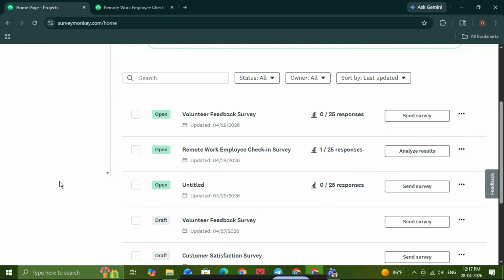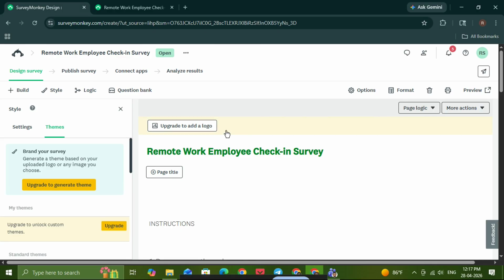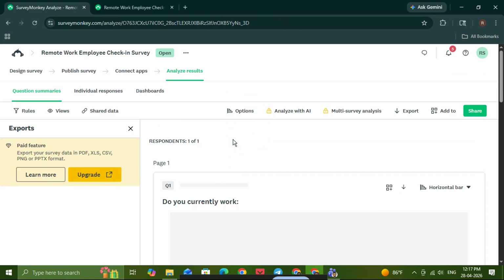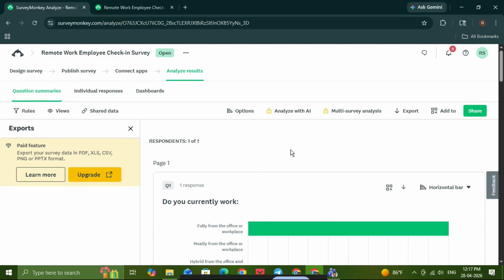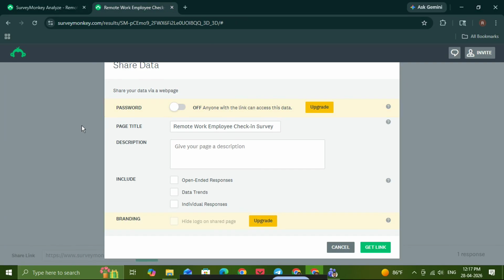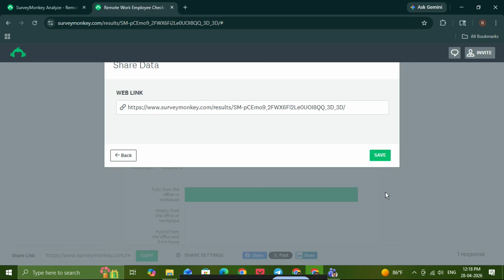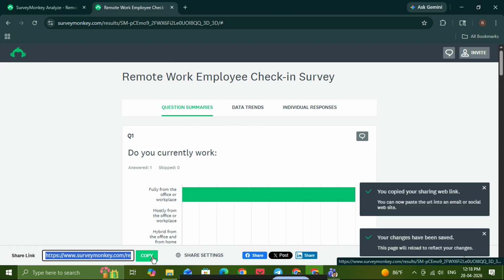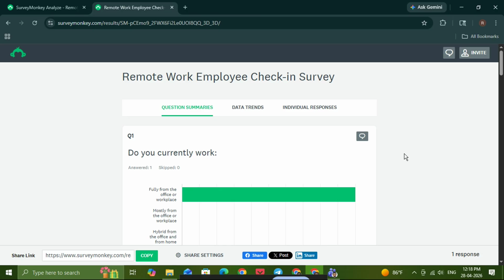How To Share SurveyMonkey Results With Others [Easy Step-By-Step Guide]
Learn how to share SurveyMonkey results with others using a shareable data link. This tutorial shows you how to open Analyze Results, choose what data to include, and copy the link to send to teammates, clients, or stakeholders.

🕚Timestamps:
00:00 Intro
00:24 Go To SurveyMonkey And Open Your Survey
00:49 Open Analyze Results
01:09 Click Share And Create A New Shared Data Link
01:37 Choose Open-Ended Responses, Data Trends, And Individual Responses
02:09 Generate, Save, And Copy The Shareable Link

✍️What You'll Learn In This Video:
• How To Open SurveyMonkey Survey Results
• How To Access The Analyze Results Section
• How To Create A New Shared Data Link
• How To Choose Which Response Types To Share
• How To Include Open-Ended Responses In Shared Results
• How To Share Data Trends And Individual Responses
• How To Generate, Save, And Copy A SurveyMonkey Results Link
• How To Share Survey Results With Teammates And Clients

💡Pro Tips:
• Only share results with people who should see the data.
• Review whether you need open-ended responses before generating the link.
• Use individual responses when you want full context on each submission.
• Save the link settings before copying it to avoid sharing the wrong version.
• If the survey is sensitive, double-check access before sending it out.